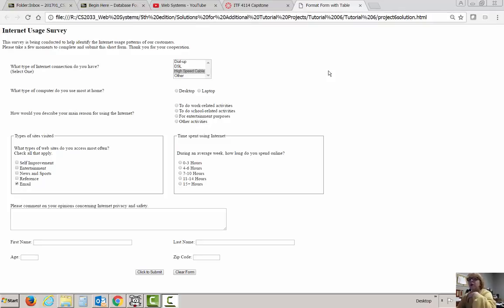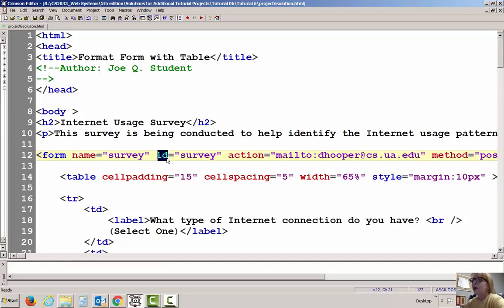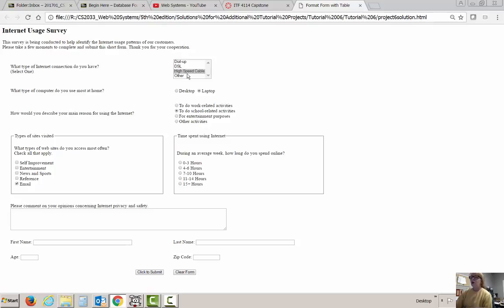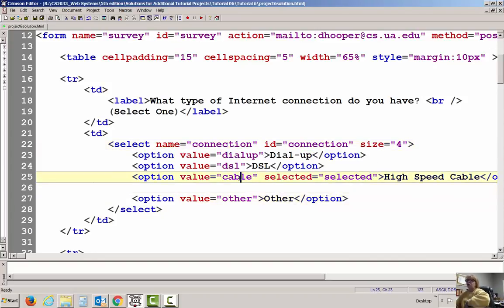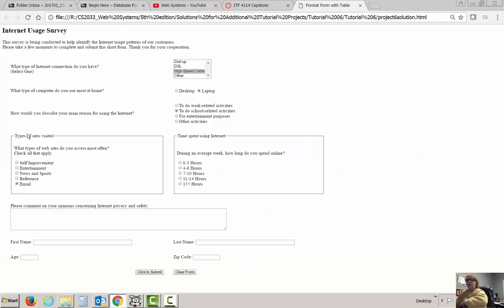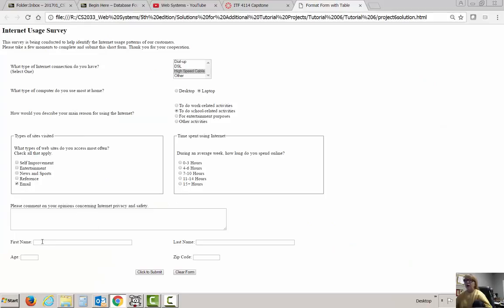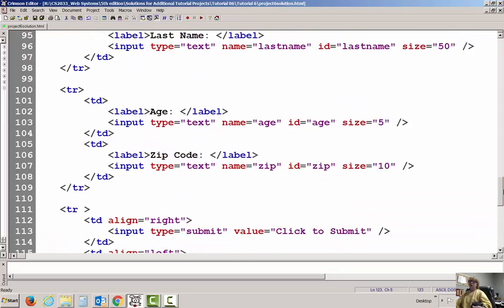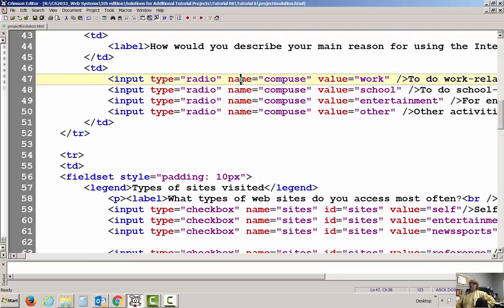Form in Table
Using a structure table to format a form